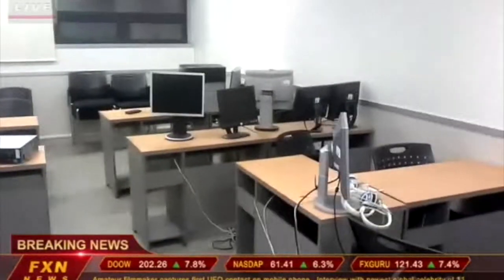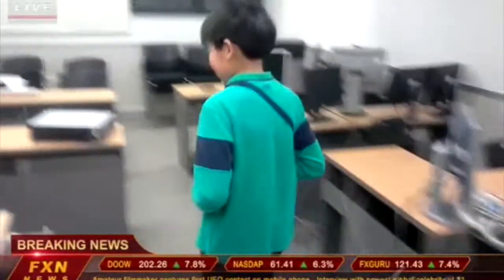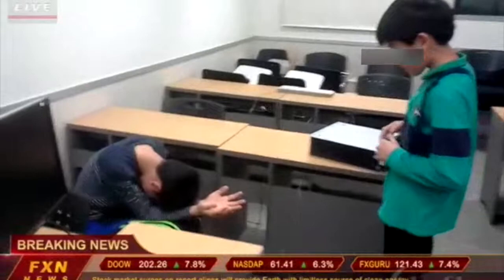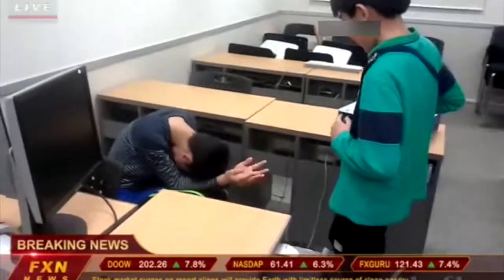Project Post Vlog: C2 Albatross - Lesson 8 - Gio Gerardo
Gio talks about C2 Albatross project for Lesson 8.

Instructor Directed Output 0:23
Instructor Editing 0:50
Change 0:59
Apps Used 1:30
3.0 Marketplace - new app ideas & tutorials 2:00
Outputs 2:50

Suggested Apps:

Video FX: 1:30

VideoShow: 1:30

FX Guru: 1:30